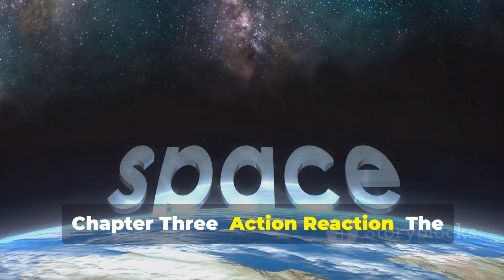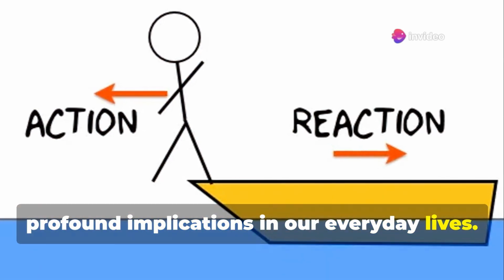Explaining Newton's three laws of motion 🚀🔍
Discover the fundamentals of physics with Newton's Three Laws of Motion! Learn how these principles explain everything from the movement of planets to everyday activities💫❤️ .
our other videos , make sure to check it out :
00:00:00 Newton's Laws!
00:00:58 1 First law
00:02:53 2 second law
00:05:17 3 third law
00:07:32 Your Guide to the Cosmos